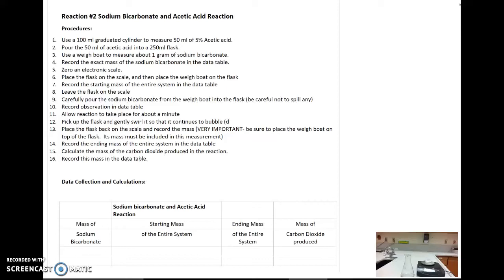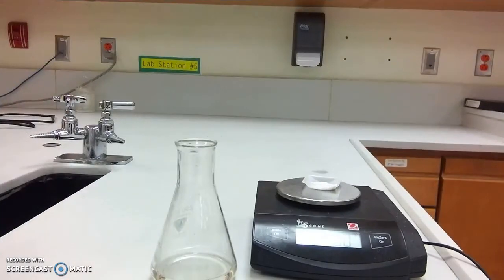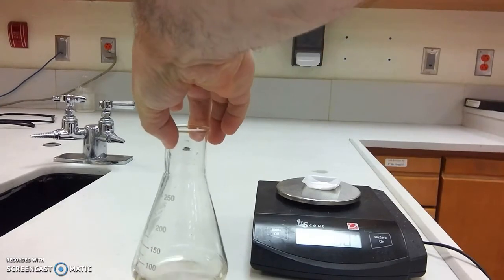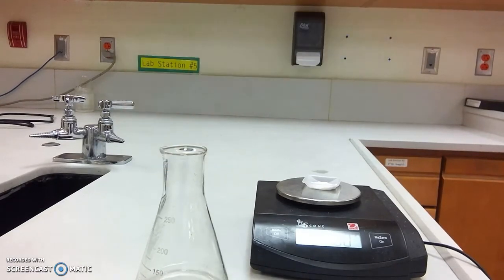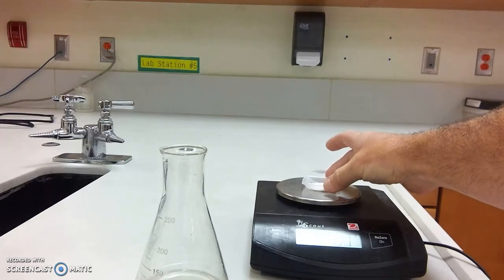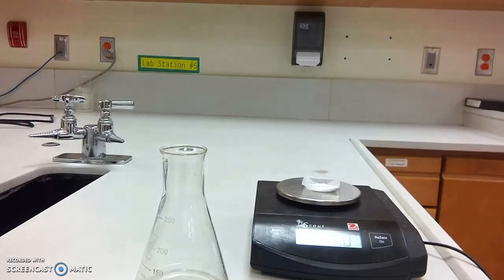Understanding procedures HC2H3O2 + NaHCO3